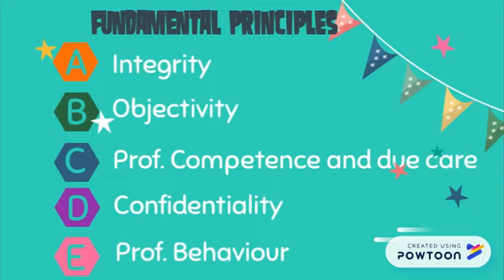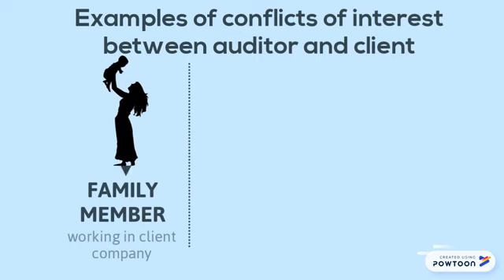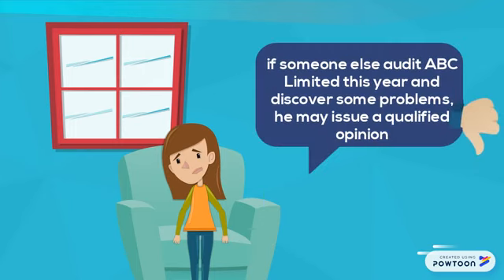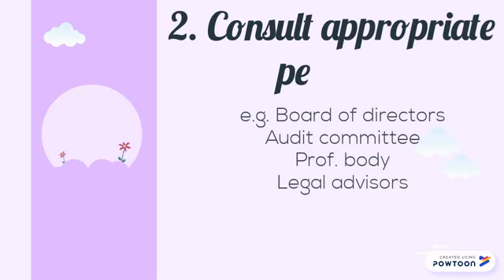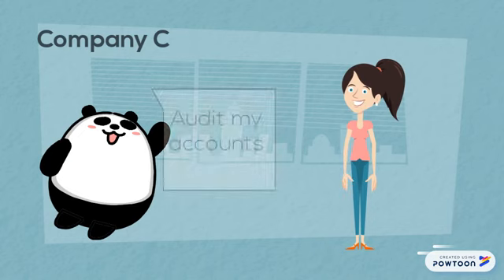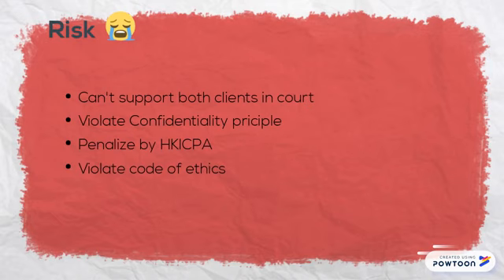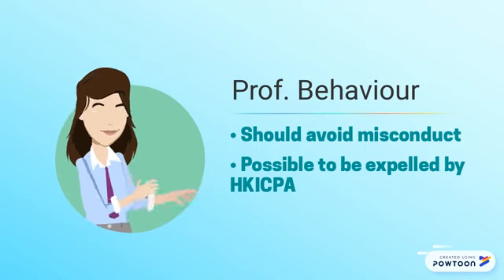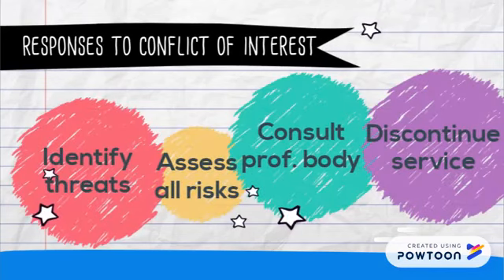ACCT4510 Group 28